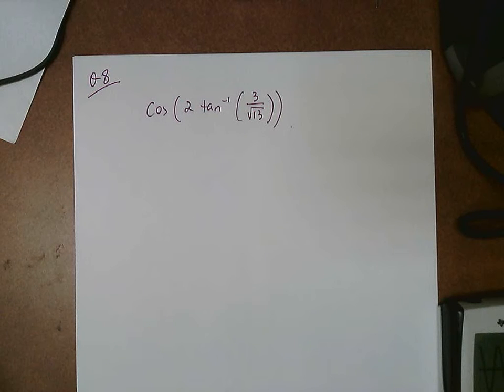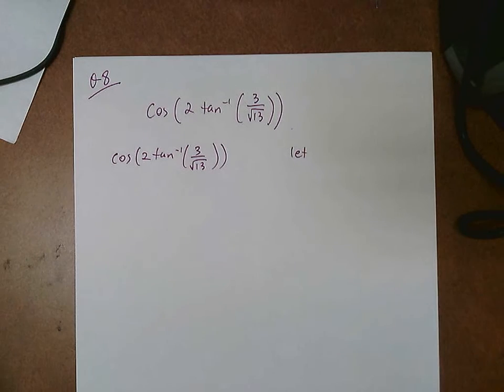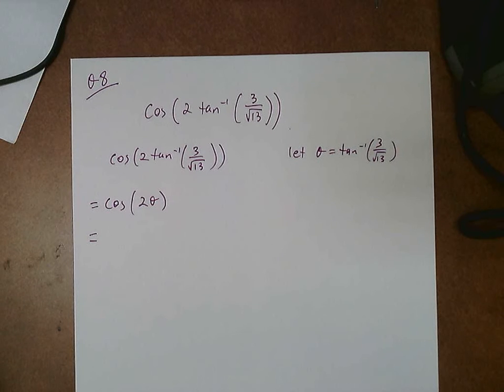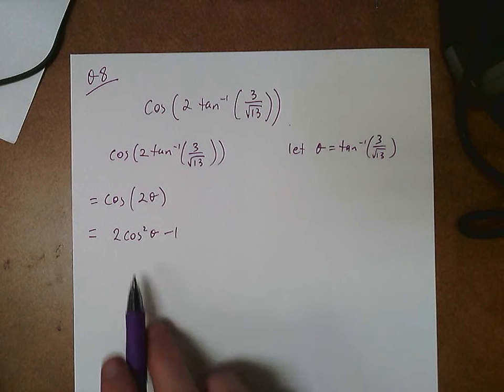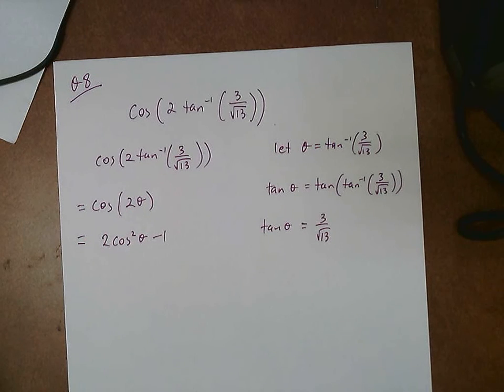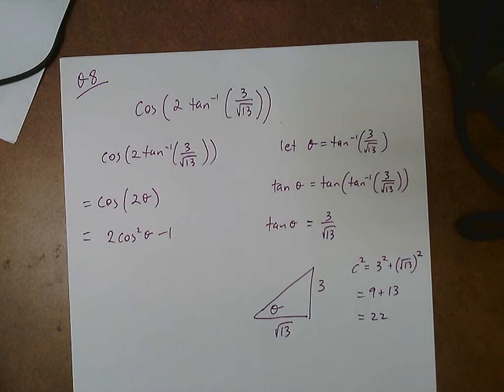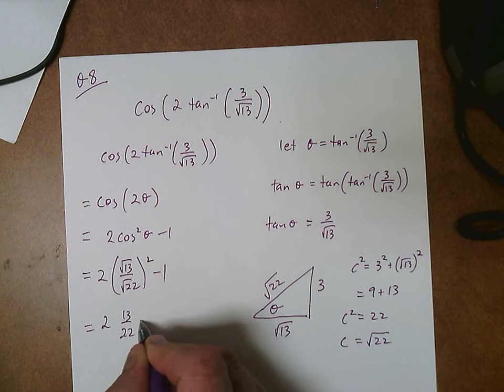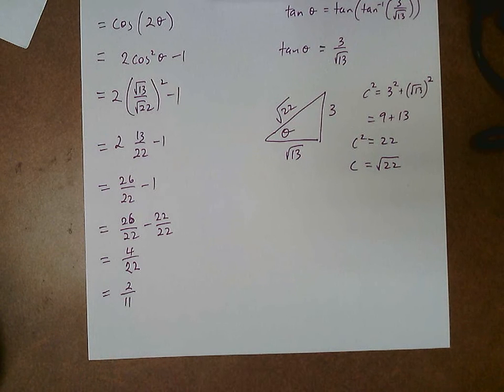midterm_review_q8